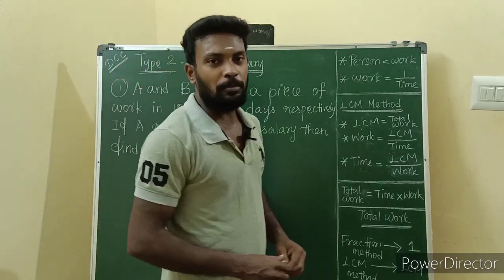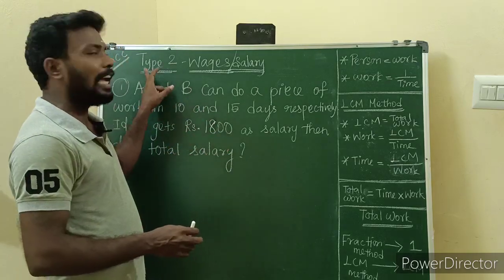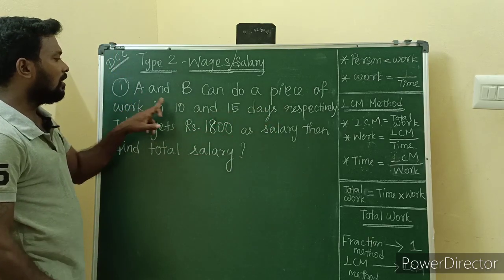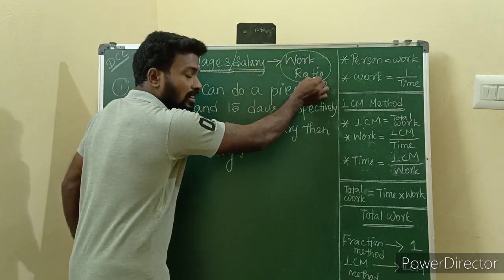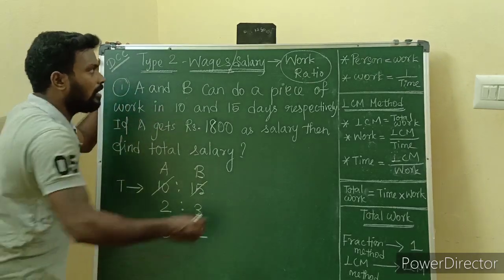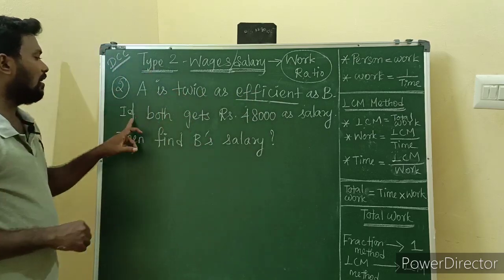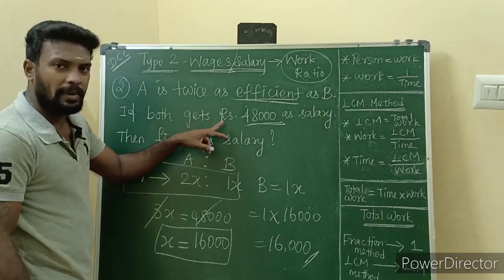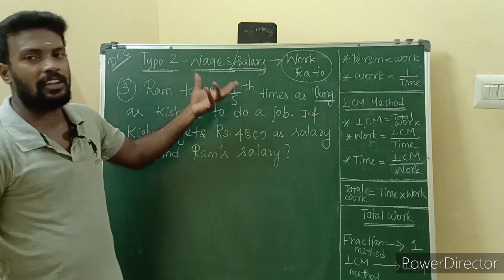Time and Work Part 3 (WAGES BASED PROBLEMS)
Steps to Join telegram group
* install telegram app in your mobile
* Type "DCC MATHS" in search bar
* Click "DCC MATHS IN ENGLISH" and then hit "JOIN"

Time and Work Part 1

Time and Work Part 2

Time and Work Part 3

Time and Work Part 4

Time and Work Part 5

Time and Work Part 6

Time and Work Part 7

Time and Work Part 8

Time and Work Part 9